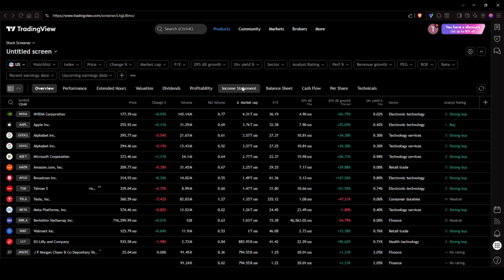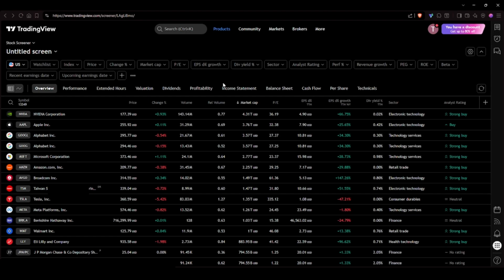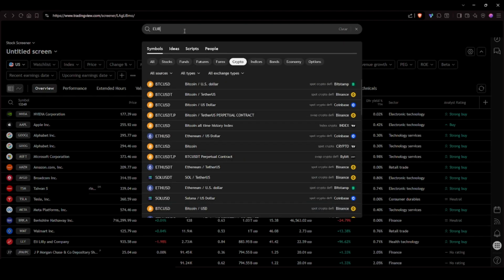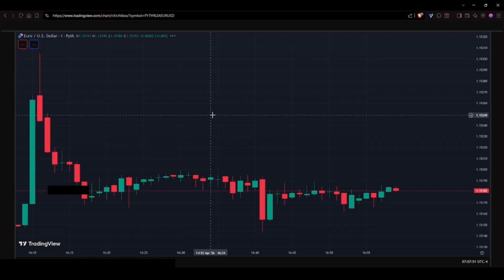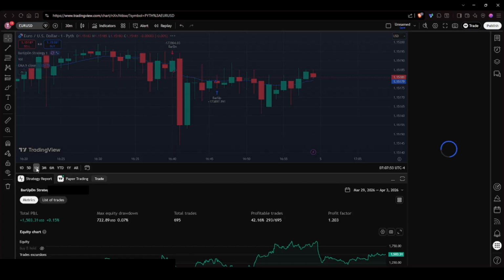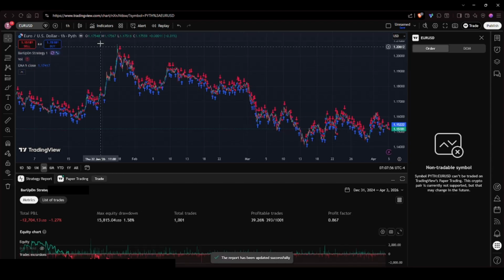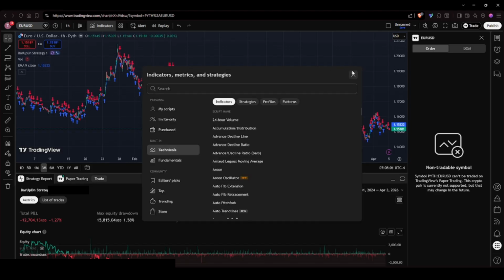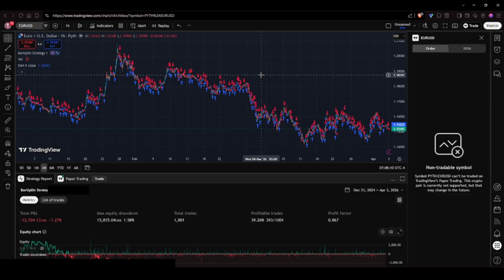Master TradingView for Forex: Step-by-Step Tutorial for Beginners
Welcome to this tutorial on how to use TradingView for forex trading. In this video, we will walk you through the basics of the TradingView platform and show you how to set it up for forex analysis and trading. Whether you are a novice or an experienced trader, this guide will help you maximize your use of this powerful tool.